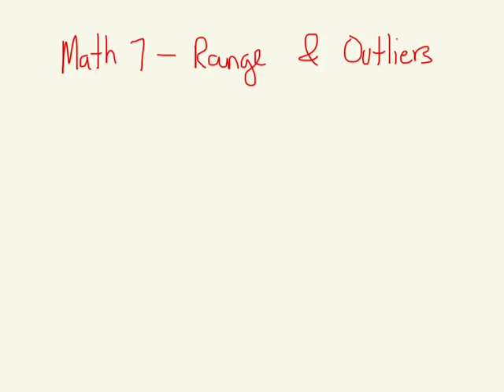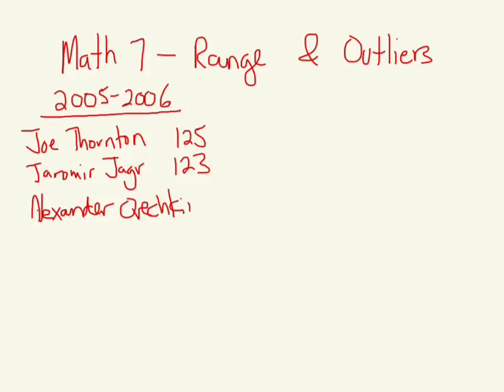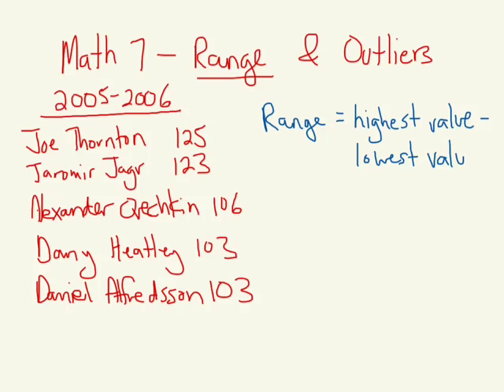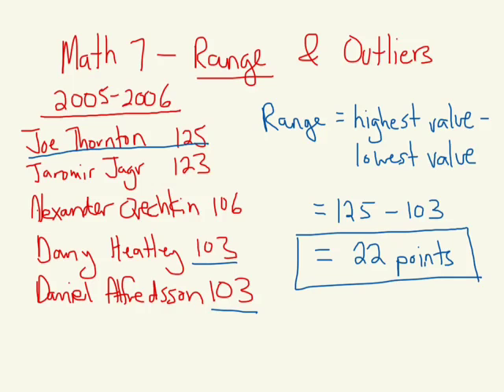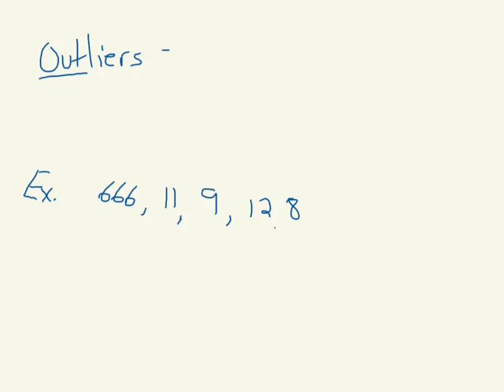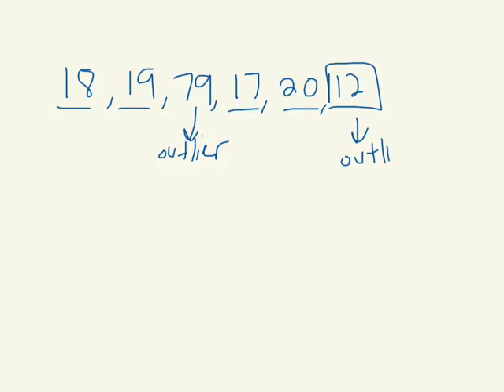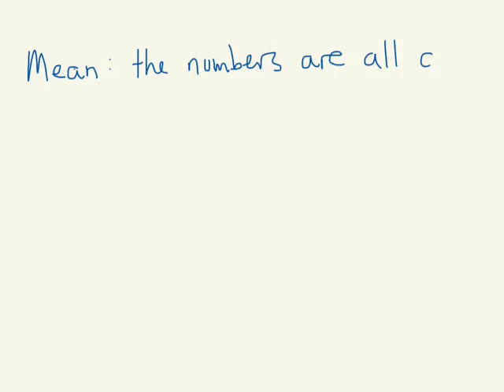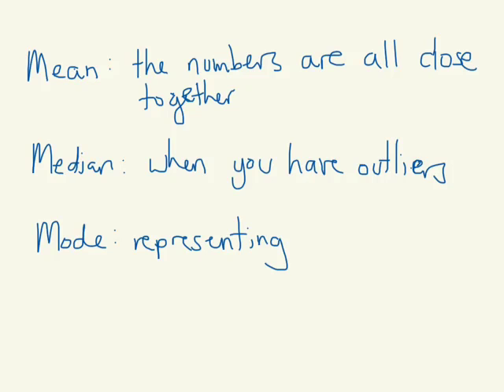Math 7 - Measures of Central Tendency - Part 2